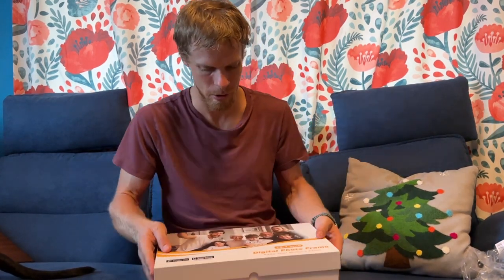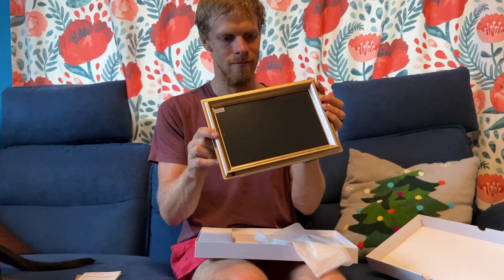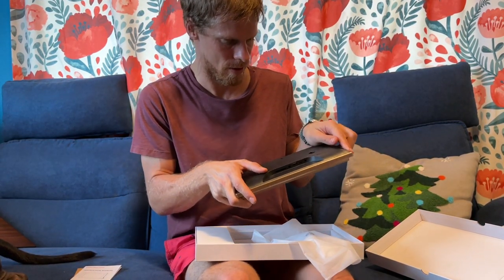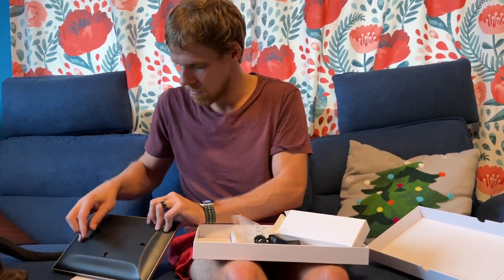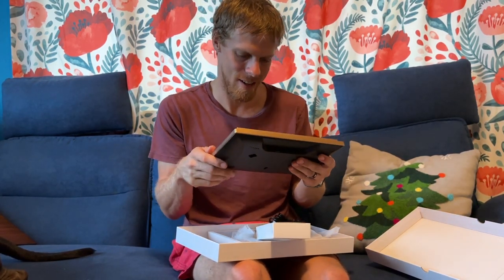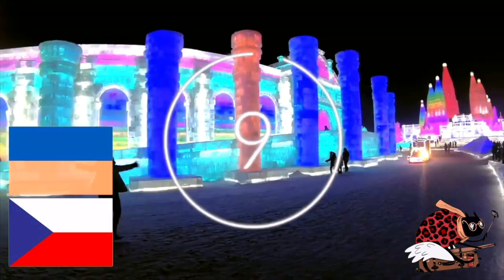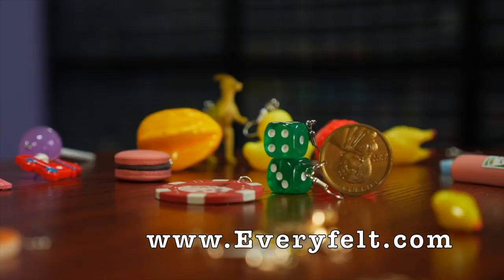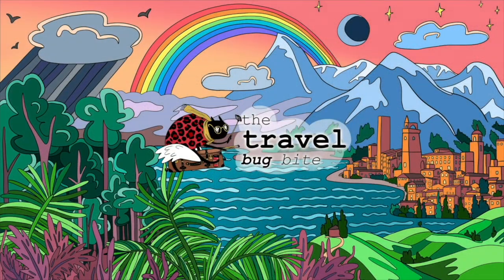Unboxing a Smart Picture Frame with a Nice Gold Frame with Audio & Video Options